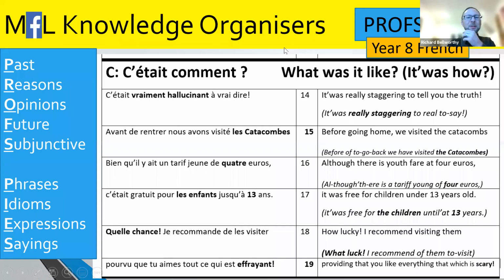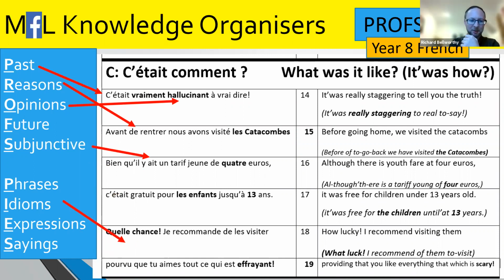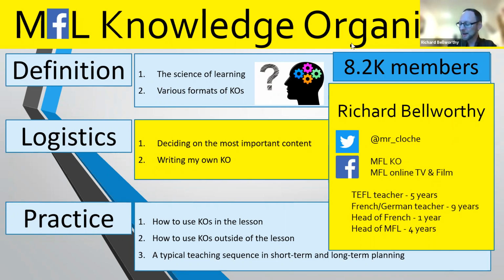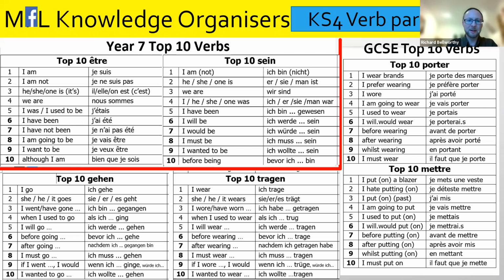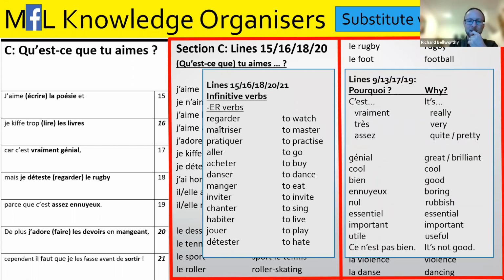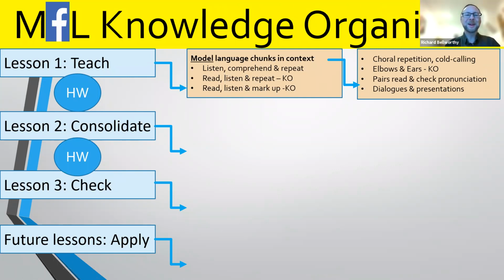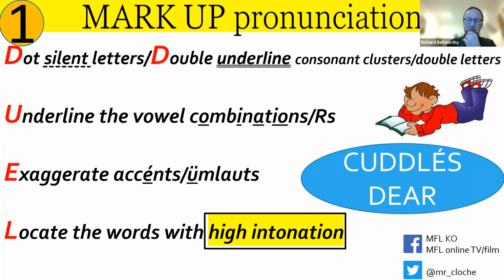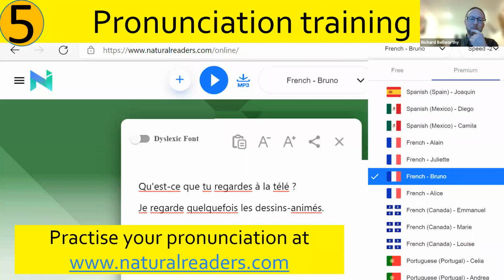Saturday 15 15 16 00 Language Knowledge Organisers a teacher's guide